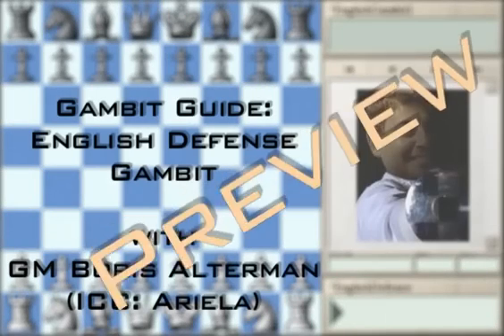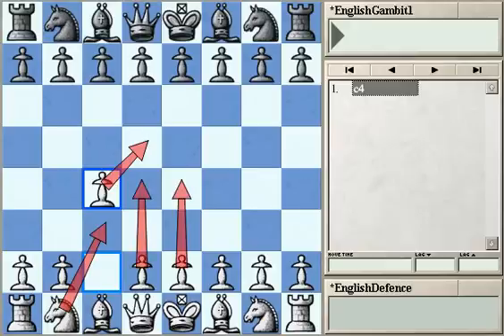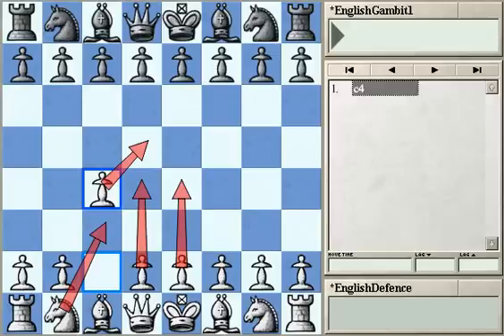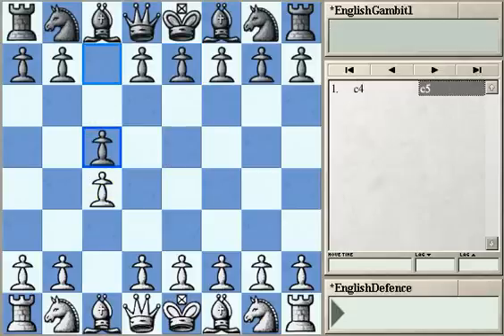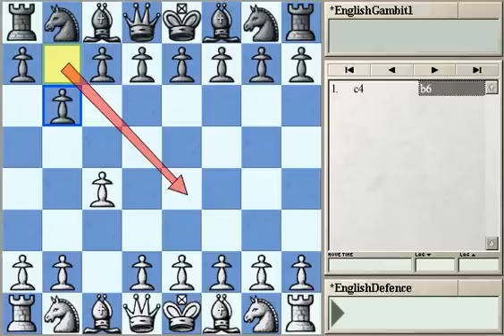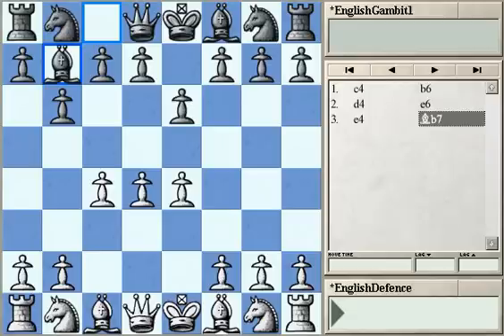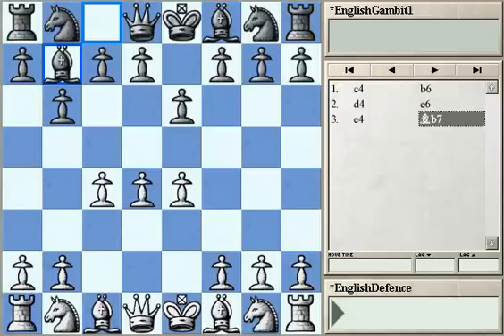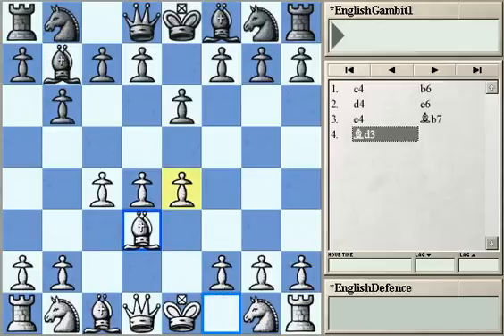PREVIEW: Gambit Guide - English Defense Gambit.wmv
The English Defense (with 1 d4 e6 2 c4 b6)  came into being during the height of the so-called "English Chess Explosion" of the late 1970s and through the 1980s,  when it was championed successfully at elite level by top English grandmasters such as Tony Miles, Ray Keene, Jon Speelman and Nigel Short.

While this hypermodern defense is as quintessentially English as fish and chips and high tea, that didn't stop it becoming universally played and pioneered in other countries - especially as it is full of dynamics for the player of the Black pieces with so many inventive ways to play it.  And in a new series of GM Boris Alterman's Gambit Guide, our resident guru of all things gambits looks at one such line being the English Defense gambit with 1 c4 b6 2 d4 e6 3 e4 Bb7 4 Nc3 Bb4 5 f3 f5 6 ef Nh6!?